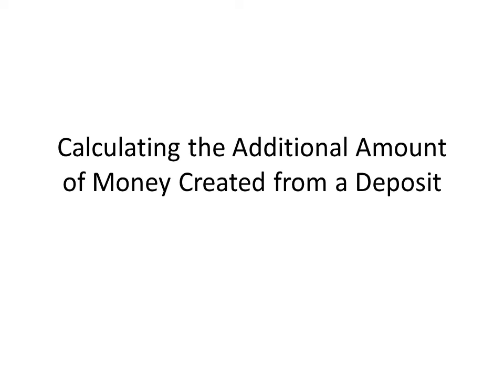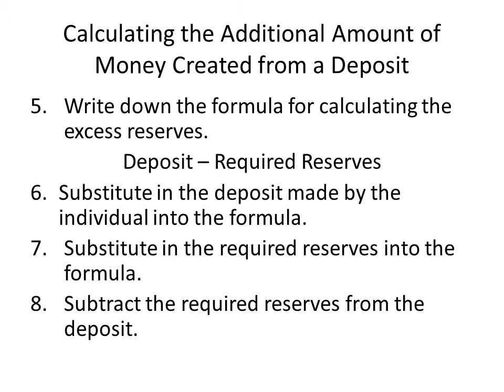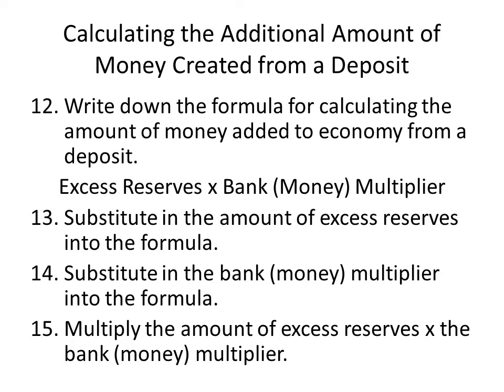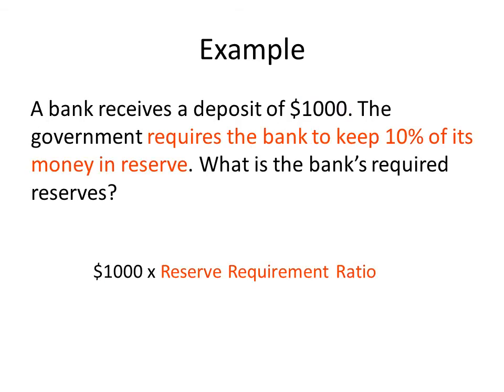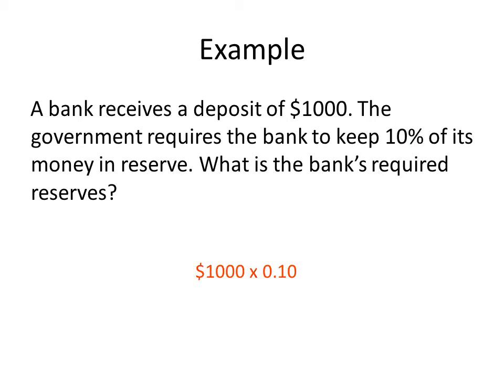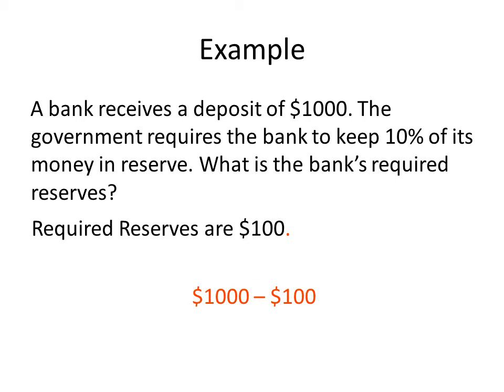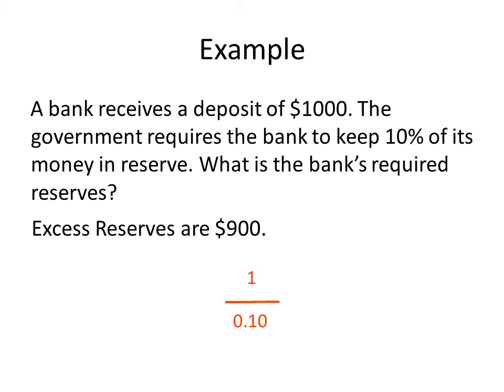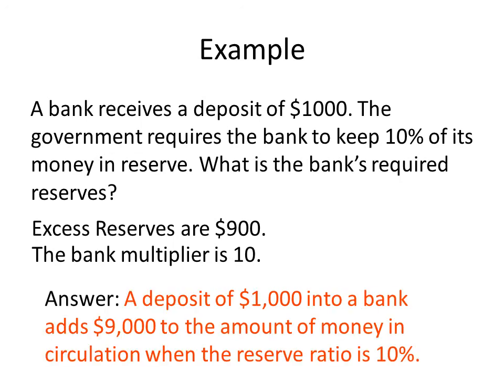Calculating the Total Amount of Additional Money Created